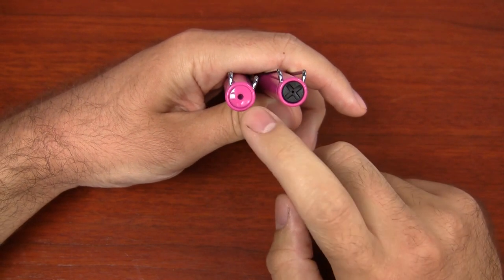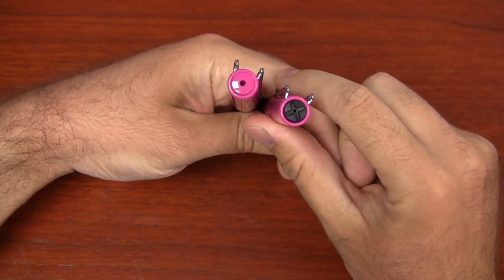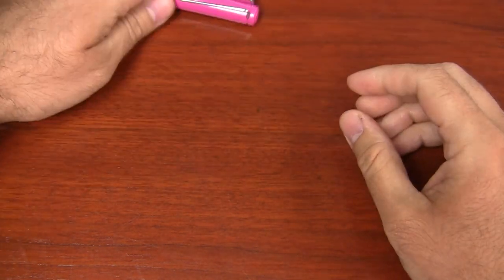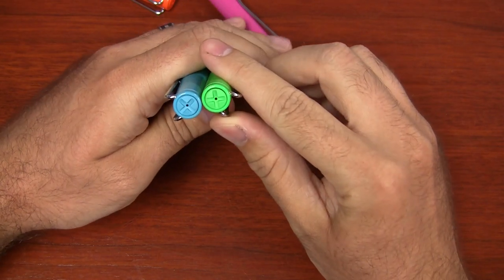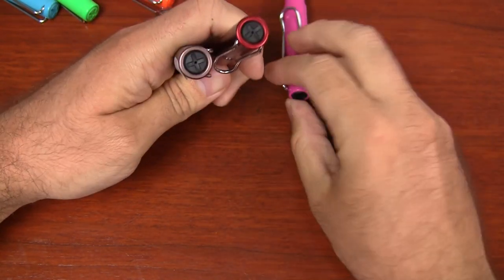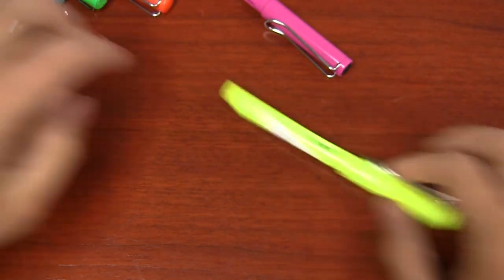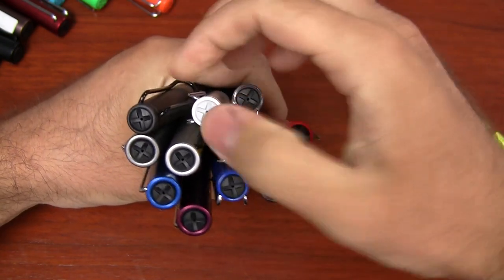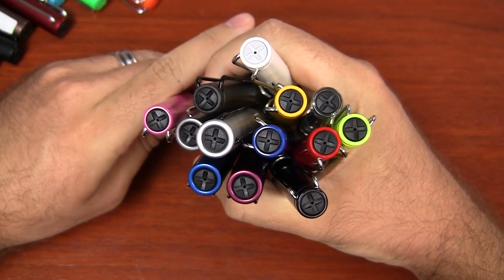LAMY Safari Cap Finials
The pink LAMY Safari has been reissued, and it's a little different this go-round. It actually has a black 'X' finial, instead of a pink one like before when it was available in 2010/2011. I've been getting a lot of questions about what the 'new' pen looks like, so I wanted to share.